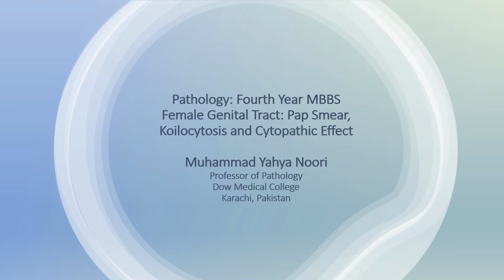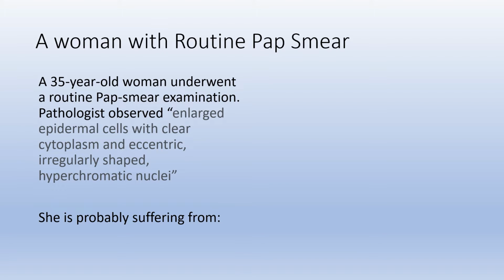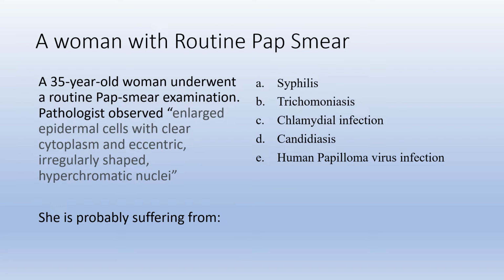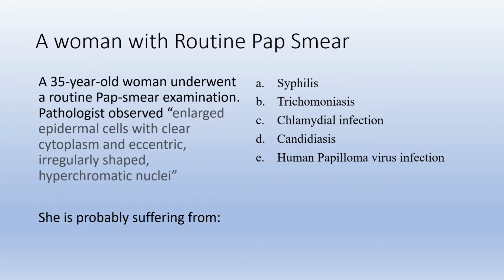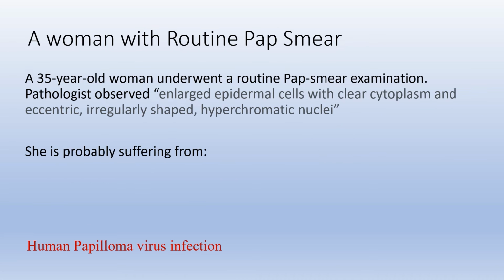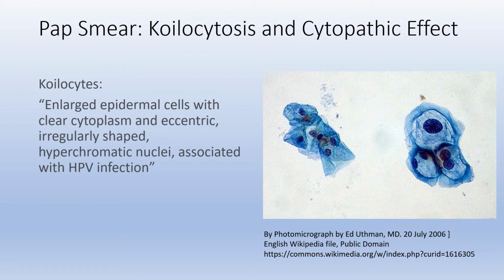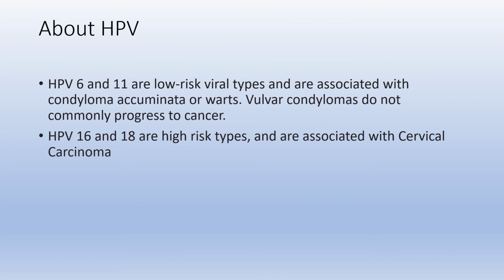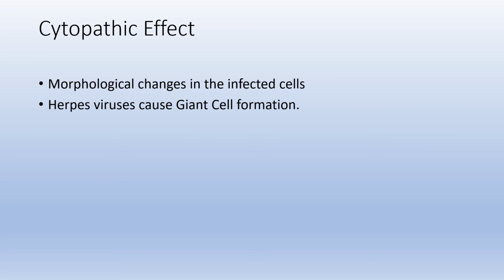MBBS | Pathology | FGT | Pap Smear, Cytopathic Effect & Koilocytosis | Yahya Noori